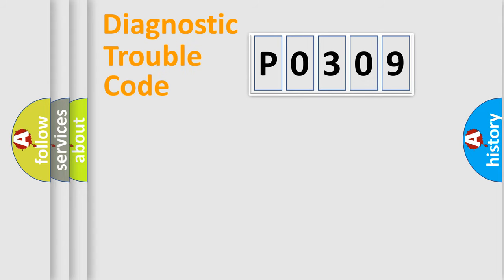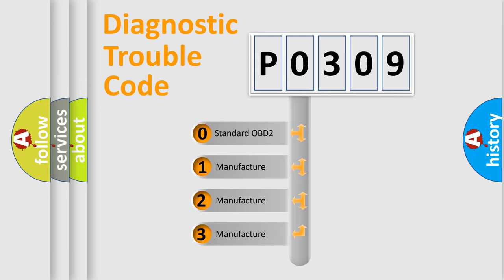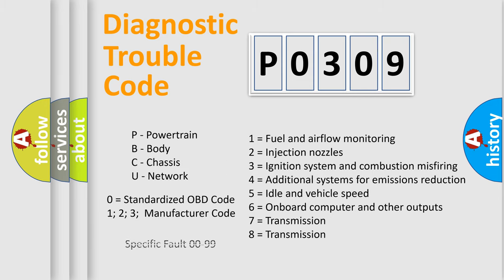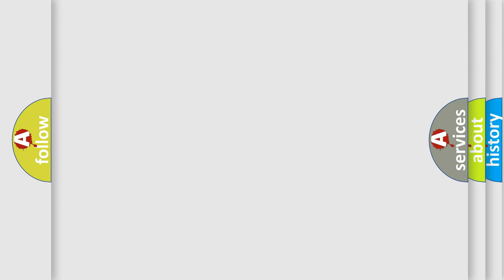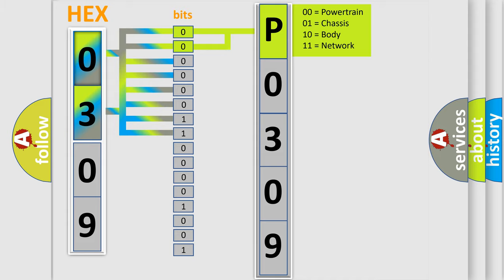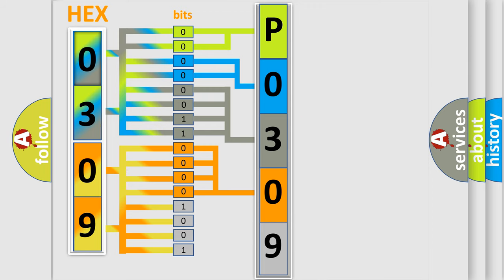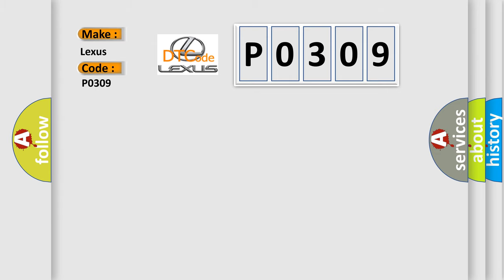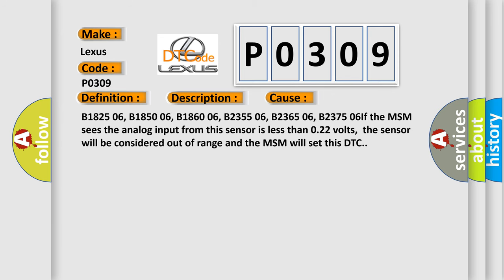DTC Lexus P0309 Short Explanation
Contents:
0:21 Basic DTC analysis according to OBD2 protocol standard.
1:48 Insight into programming
2:58 A diagnostically understandable description of the Diagnostic Trouble Code
3:05 Basic error definition

Make:
Lexus
Code:
P0309
Definition:
Left Seat Front Vertical Position Sensor Circuit Short to Ground or Open
Description:
The memory seat module must be powered.
Cause:
B1825 06, B1850 06, B1860 06, B2355 06, B2365 06, B2375 06If the MSM sees the analog input from this sensor is less than 0.22 volts,the sensor will be considered out of range and the MSM will set this DTC.